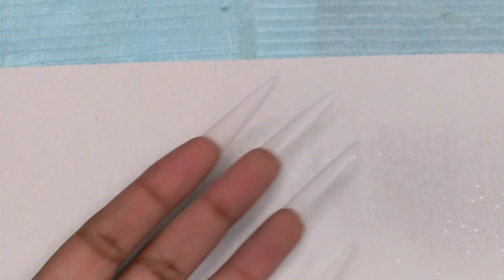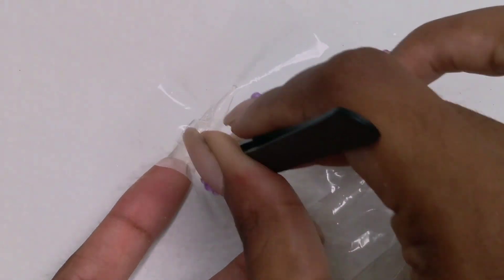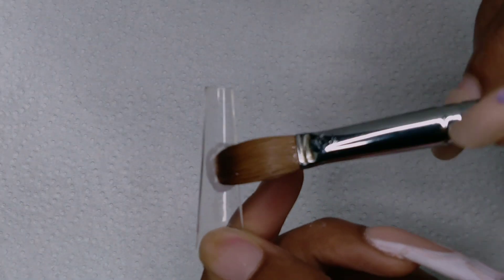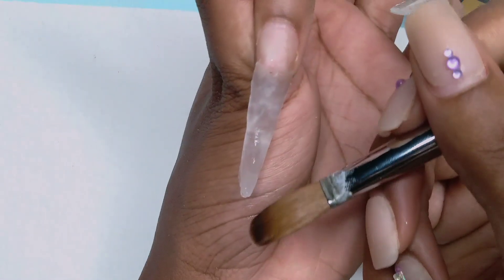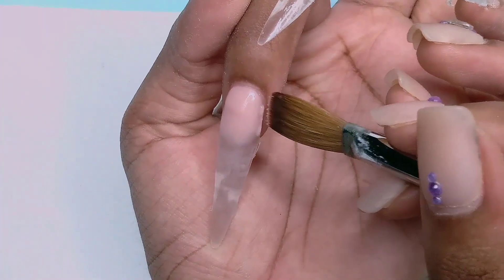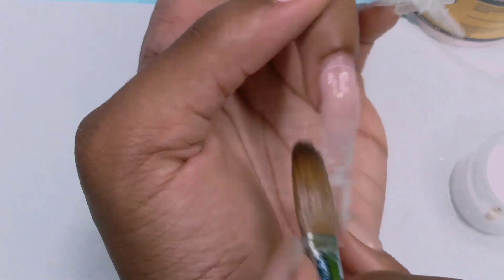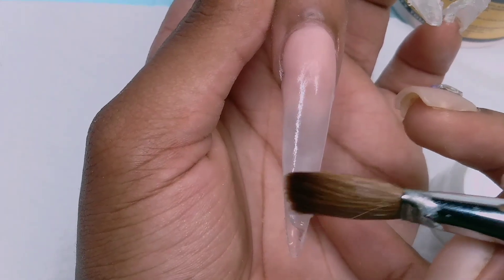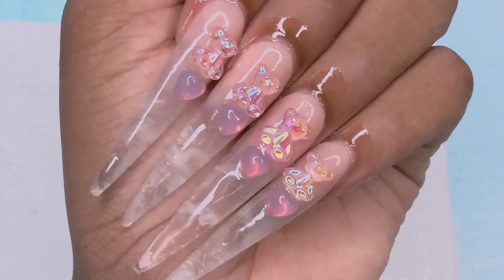3 Ways To do Icicle Nails do's and don’ts | Gel and Acrylic tutorial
Resin Charms from:
Nail Blings and Things

Makkart- "SHAKERIAAA_"
SXC Cosmetics- "shakeriaaa_"
Nail Reserve "Shakeria"
BTArtbox "keria"

🌸Help me to create better content for you by completing this short feedback survey.🌸

🌸About me🌸
Age: 16 (at the time of this video)
Nationality: Jamaican
I enjoy: Sci-fi and action-comedy movies, doing nails and makeup, math, baking, and cooking.

Neewer 18 inch ringlight
Samsung a01 smartphone
Samsung a01 core smartphone (sometimes)
Inshot editor